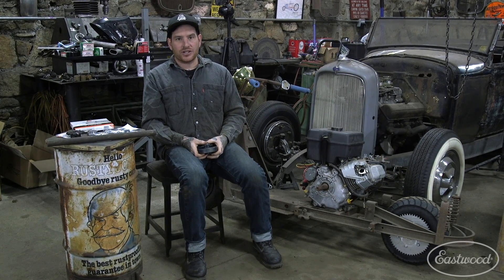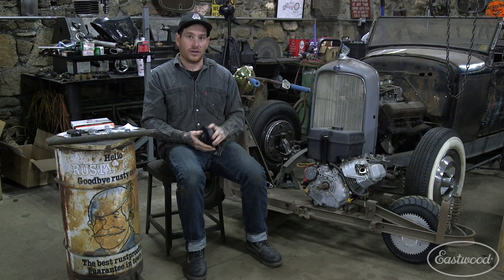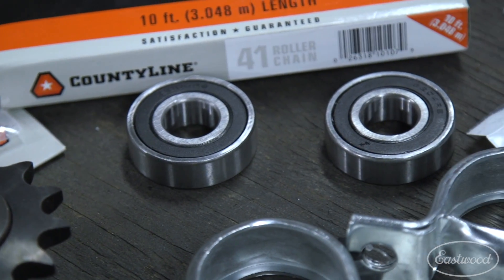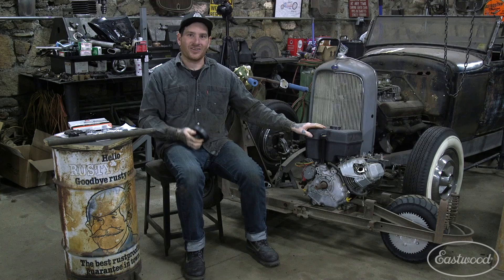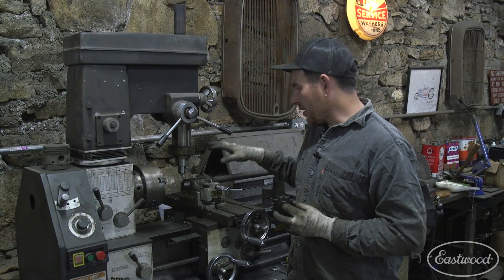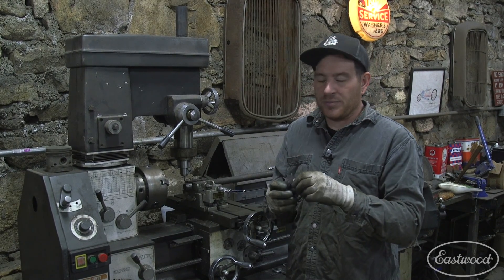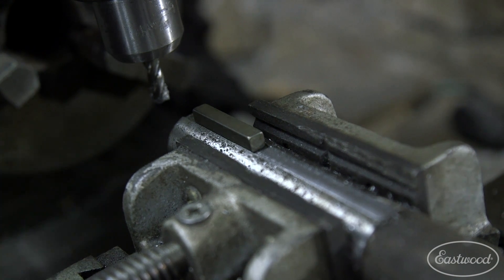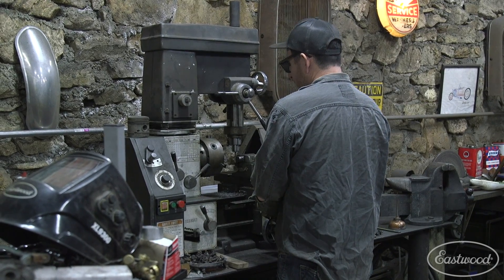The Cushman Scooter Project - Motor & Wheel Alignment - Pt 2 - How to Build a Jackshaft - Eastwood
The Cushman now has the proper wheel and tire setup however the larger motor is seriously misaligned with the rear sprocket. To fix this Matt is going to build a jackshaft from scratch!

VERSA CUT 60 PLASMA CUTTER
Our Eastwood-designed portable plasma cutter is your smartest choice for making clean, fast cuts through mild steel, stainless steel or aluminum. This powerful unit can neatly cut materials as thin as 24 gauge or as thick as 7/8-inch. Compared to mechanical cutting, our Versa-Cut 60 Plasma Cutter works significantly faster and makes curved and intricate cuts more easily and precisely. In particular, cutting stainless steel or aluminum with a plasma cutter offers a far easier solution that will save you time and money in the long run. We stand behind our machines with no-hassle returns and an industry-leading warranty, which means you can be confident in their capabilities.

**Note: Due to the High Frequency start feature, we do not recommend using this machine on a CNC plasma table.**
THE EASTWOOD VERSA CUT 60 PLASMA CUTTER FEATURES:
220v AC input
20' torch cable; 10' ground cable with clamp
Uses common consumables that are available at Eastwood or most welding supply stores

POWERFUL METAL CUTTING
You may not need to cut through super-thick metal often - but you'll know you can with the Versa Cut 60. This 220v, 50 to 60Hz, 60-amp output portable plasma cutter is designed to cut steel, aluminum and stainless steel anywhere from 0.010- to 0.875-inch thick with ease. A built-in pilot arc system allows for instant arc striking and ease of use when cutting rusty material and expanded metal. The internal moisture separator helps to ensure clean dry air gets to the torch to give you consistent results. It requires a 50-amp breaker and plugs into an appropriate wall outlet.

The Versa Cut 60 comes with a heavy-duty Mosfet inverter, internal moisture separator, 20-foot torch and 10-foot ground cable with adjustable air pressure regulator. These features and parts assure long life, accurate cuts and ease of use. It also includes a self-starting arc for use on floor panels and exhaust where rust and contaminants may be an issue. The machine has a duty cycle of 60 percent for long continuous cuts. At 45 pounds, it is light enough to bring to a friend's shop, a race track or any other place that metal needs to be cut.

EXPERT SERVICE & SUPPORT
We hear the question all the time: can you cut stainless steel with a plasma cutter? The answer is you can do that and much more when you have the Versa Cut 60 and support from the guys (and gals) at Eastwood. Scroll down this page to find product instructions, set-up charts, accessories and other things you might need for plasma cutting. We also have demonstration videos and article tutorials in the online Eastwood Garage.